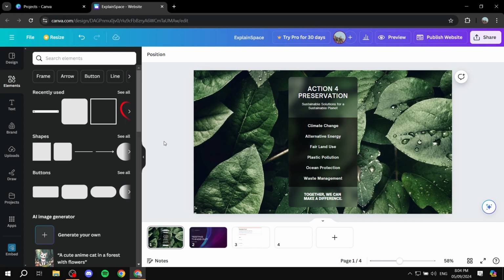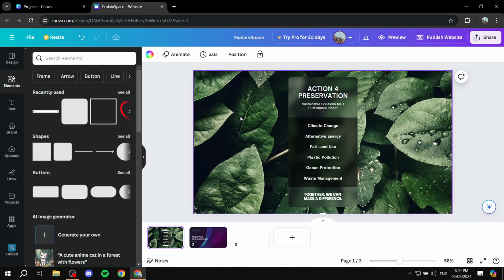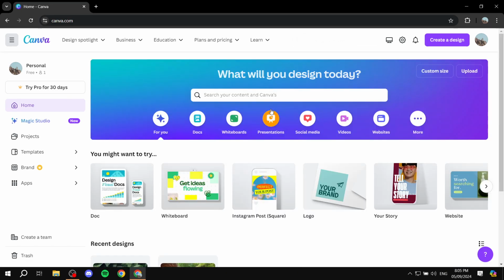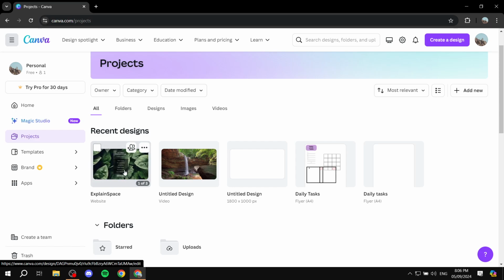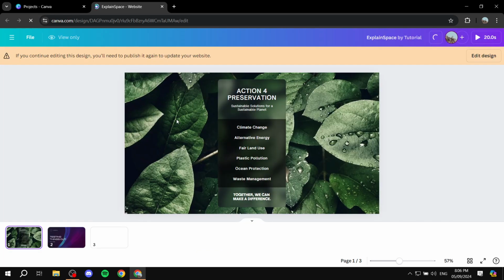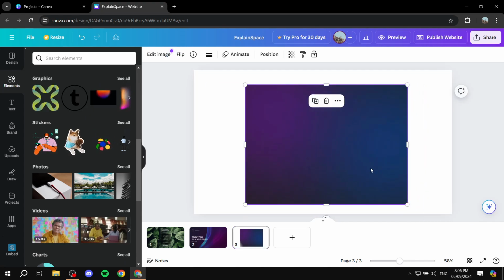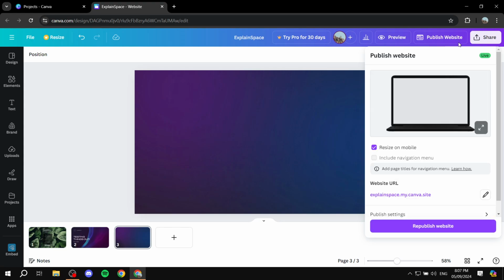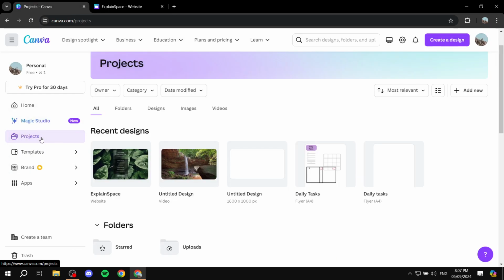How to Edit Canva Website After it Has Been Published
If you are looking for a video about How to Edit Canva Website After it Has Been Published, here it is!